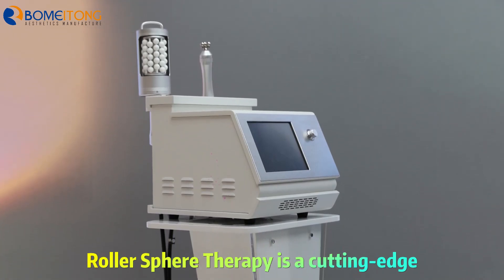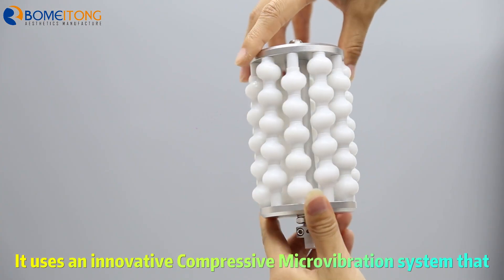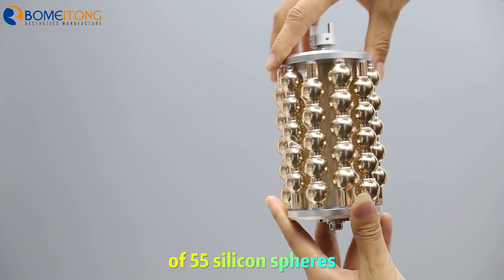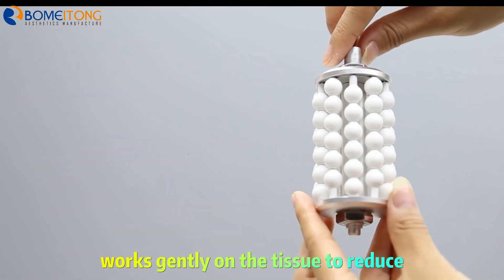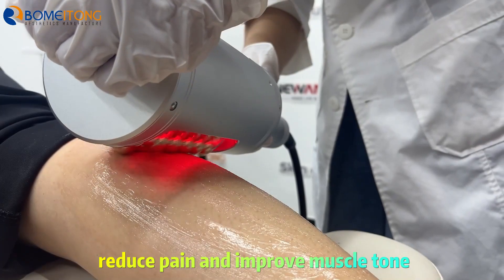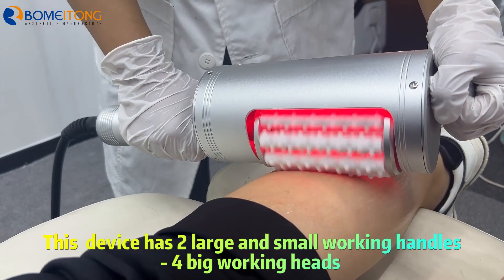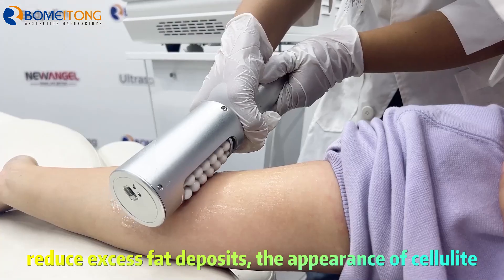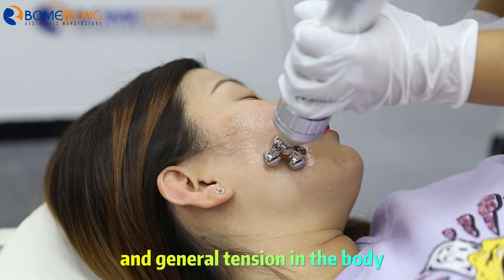Wave Goodbye to Cellulite: Understanding the Magic of Cellusphere roller machine"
What is the Cellusphere roller machine?
The Cellusphere roller machine is a cutting-edge, globally recognized body-shaping instrument.
uses innovative vacuum roller massage to improve lymphatic drainage, increase blood circulation, improve cellulite, reduce cellulite, and reverse signs of aging, muscle conditioning, and detoxification treatment.
Why Choose Cellusphere?
   - Revolutionary Technology: Harness the power of innovative vacuum roller massage for an all-encompassing beauty transformation.
   - Holistic Benefits:** Elevate your clientele's experience with improvements in lymphatic drainage, enhanced blood circulation, cellulite reduction, and a reversal of aging signs.
   - Versatile Treatments:** From muscle conditioning to detoxification, Cellusphere delivers comprehensive and tailored solutions for high-end beauty salons and discerning distributors.
🌐Global Recognition: Join the ranks of those worldwide who recognize and embrace the excellence of Cellusphere. Make it the centerpiece of your beauty offerings.
Ready to redefine beauty standards? Elevate your beauty business with Cellusphere – where innovation meets perfection!